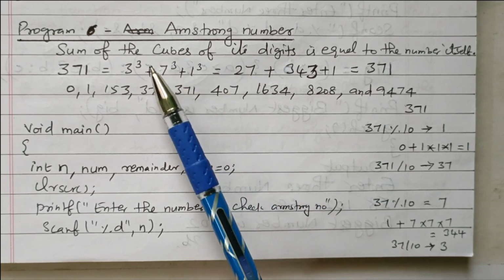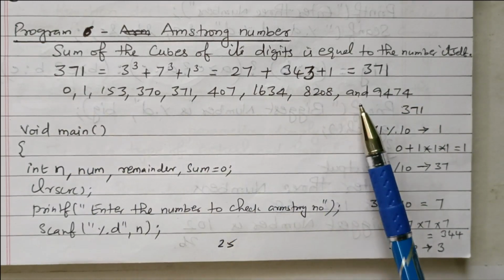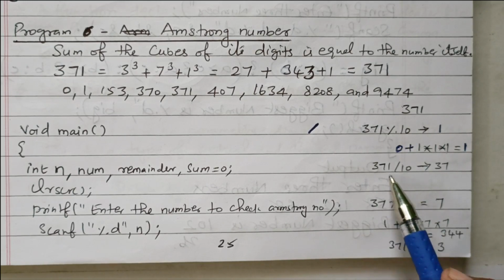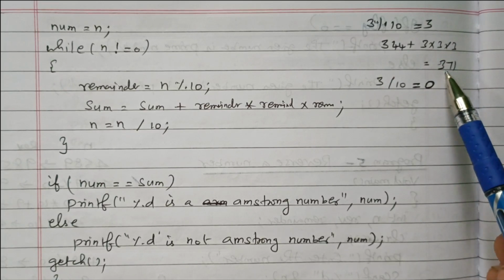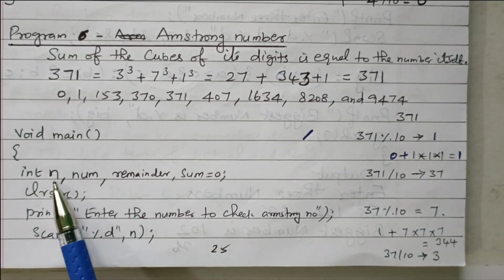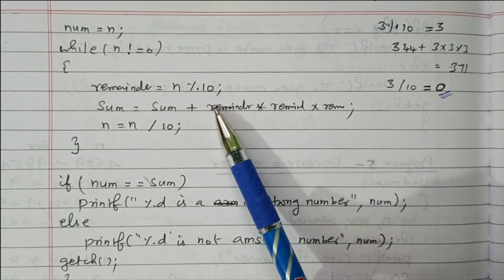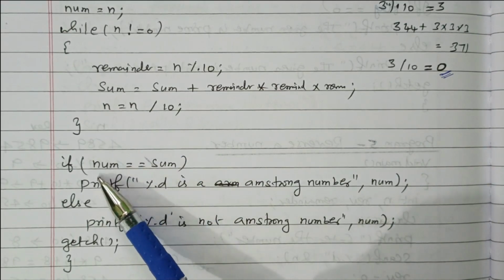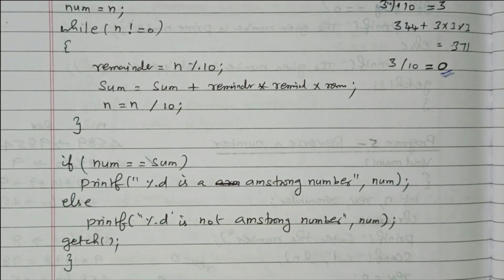24 Program to Find Whether the Given Number Is Armstrong Number C Programming Language